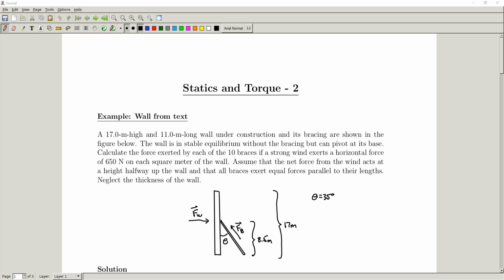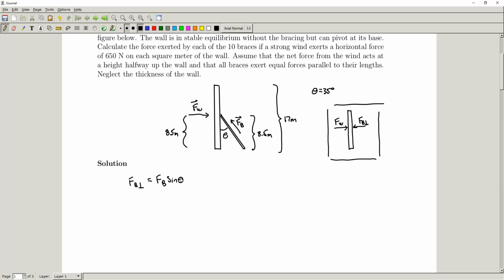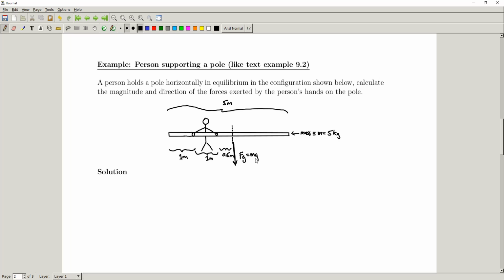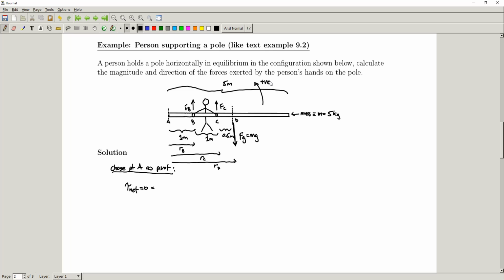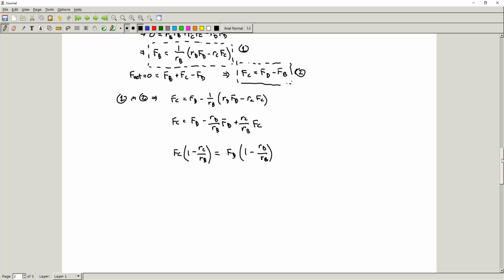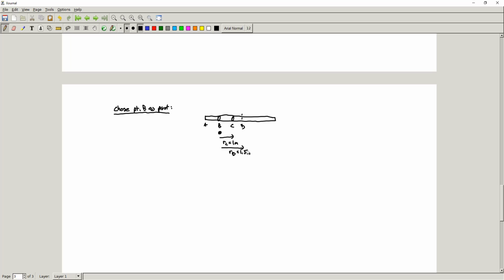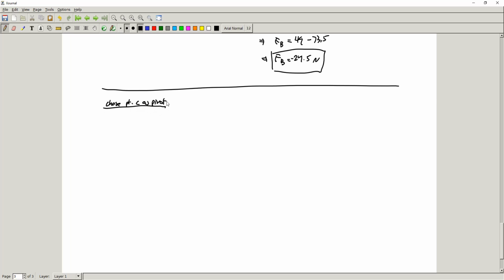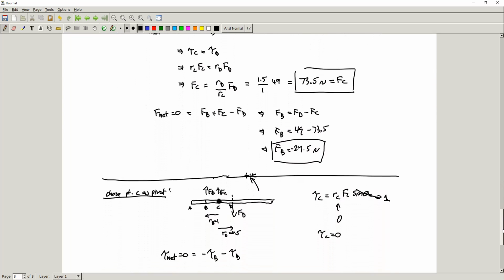Statics and Torque 2